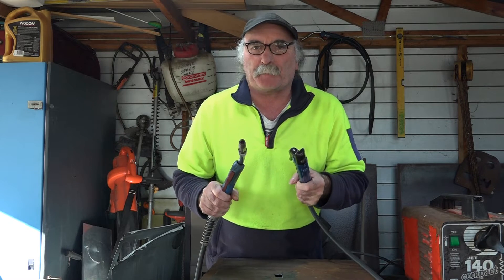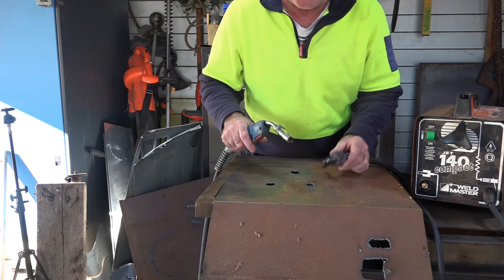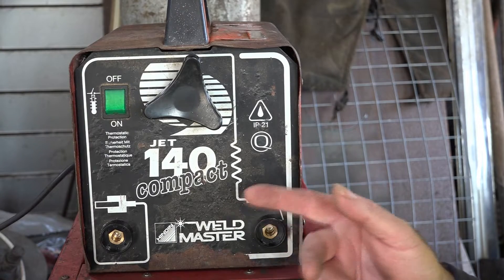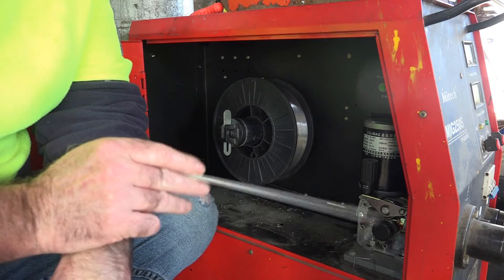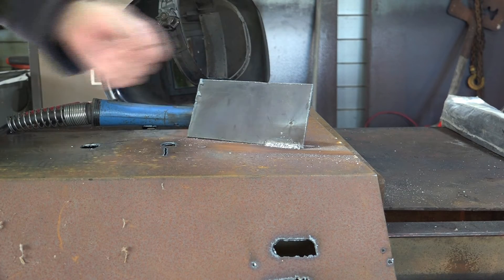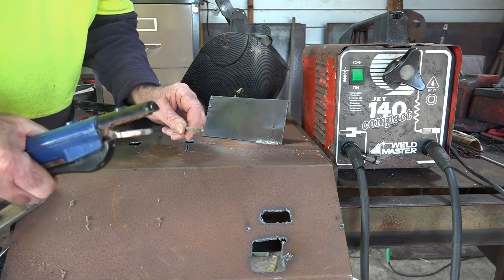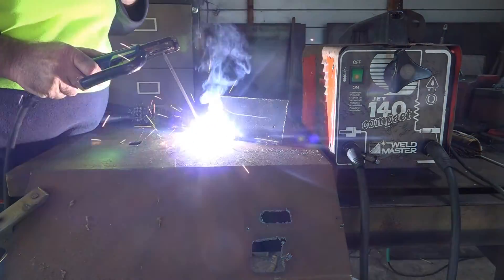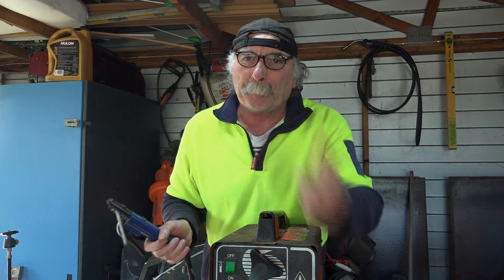First Time Welder: Stick Welder or Gasless Mig?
Stick welding or gasless MIG: what's the quickest to learn?  Because I know that a lot of you, especially the beginners, would like to learn about stick welding (arc welding) and also gasless welding with the use of a flux core wire.  For those who are not familiar with gasless welding, this is the use of a flux core wire to accomplish shielded metal arc welding and lots of home welders today are interested to know its pros and cons.

On the other hand, stick welding is the easiest form of welding that doesn’t require many  adjustments on your welder only for the amps. With arc welding, there is no such thing as complicated stick welding settings unlike with the flux core welding that you need to adjust the amps and regulate the wire speed down to the choosing contact tips and liners to prevent birdnesting of the wire.

Also, this video will help you decide which is better for you – stick welding or gasless MIG quickest to learn. So we start welding using the shielded metal arc welding and then the stick welding.
You will also notice that I’m using my reliable old 250 amp MIG welder which does flux core welding and also solid core with shielding gas.  So if you’re thinking about buying a welder and want to try gasless welding and  gas-shielded welding, best choose a multi-functional unit just like mine.
On the other hand, my other objective for this video, aside from giving you the hints on the advantages of learning stick and flux core welding, is also to tell you the probable costs when you are prepared to shop for the welder and the materials you need. From here, you may get an idea of how much it could cost you to start up your welding hobby.